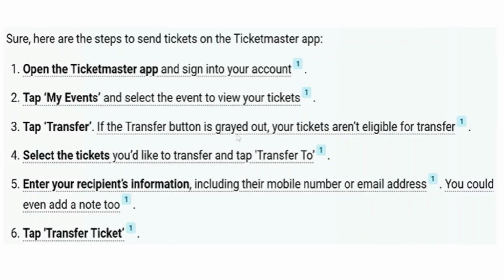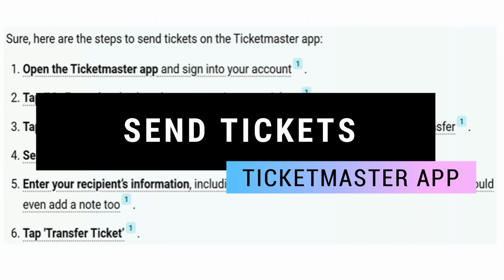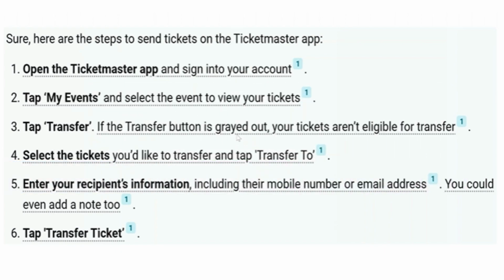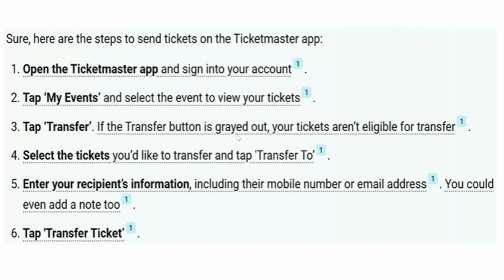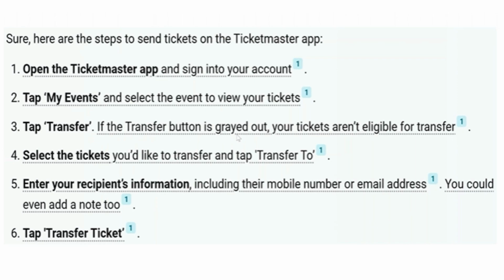How to Send Tickets on Ticketmaster App | Step by Step (2024)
How to Send Tickets on Ticketmaster App

In this video I'll show you how to Send Tickets on Ticketmaster App. The method is very simple and clearly described in the video. Follow all of the steps & Send Tickets on Ticketmaster App